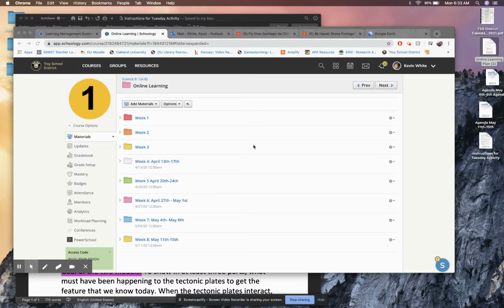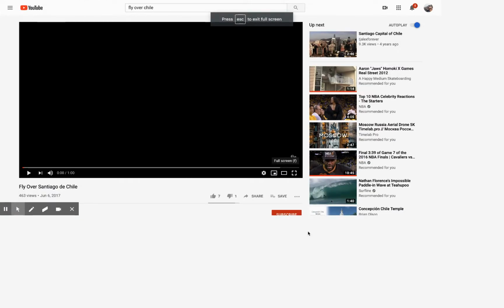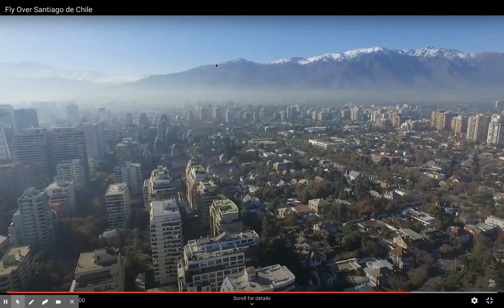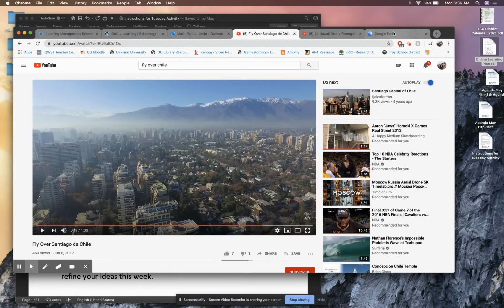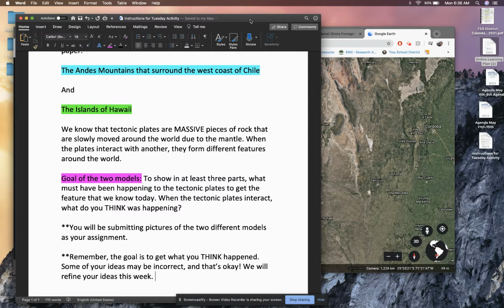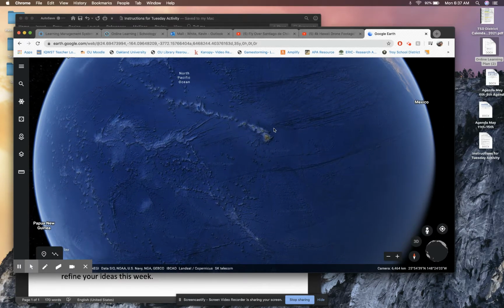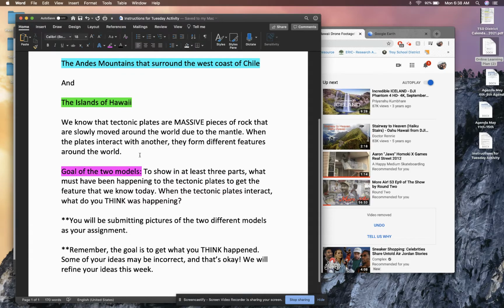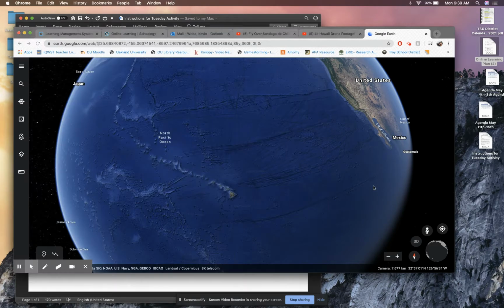Tuesday, May 11th: Andes Mtns and Hawaii